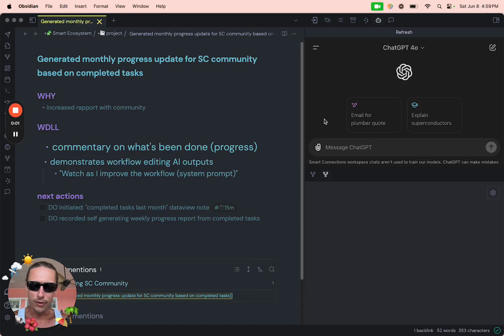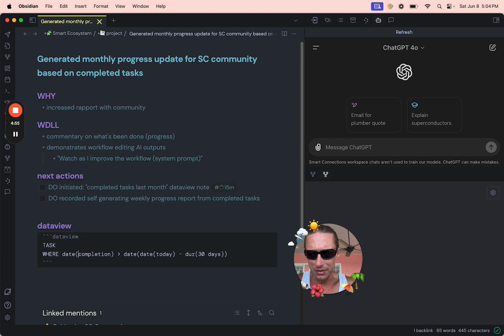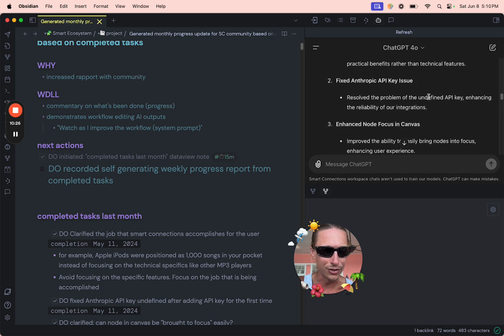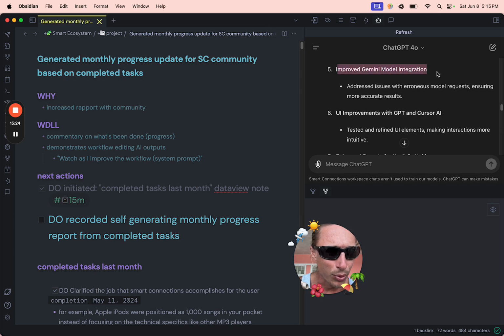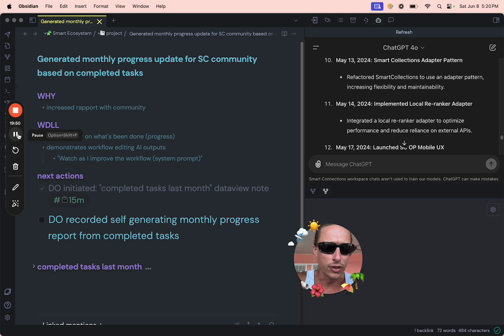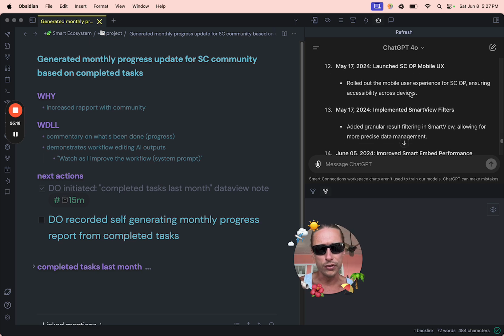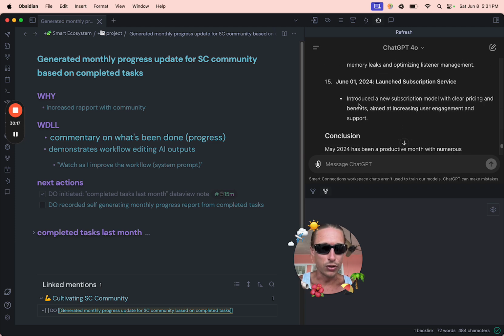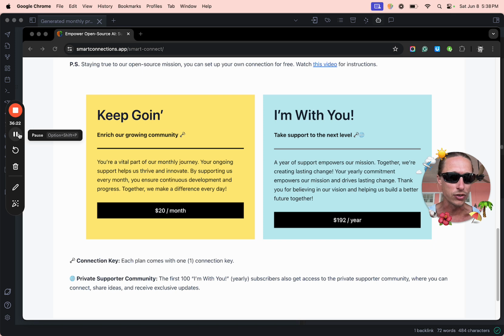First Progress Update: New in Smart Connect & Smart Connections + Look Inside My Obsidian Workflow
Join me for the first monthly progress update on the Smart Connect app and Smart Connections plugin for Obsidian! In this video, I cover the latest developments and enhancements made in May & June 2024.

00:24 Explanation of DO (Desired Outcome)
00:54 Task Completion and Archiver Plugin
01:51 Using Dataview for Task Management
03:29 Generating Reports with GPT
04:45 Smart Connect GPT Integration
07:00 Clarified User Job for Smart Connections
07:45 Fixed Anthropic API Key Issue
08:10 Enhanced Node Focus in Canvas
10:12 Refined Dataview for Next Actions
11:15 Improved Gemini Model Integration
12:15 Mobile Support for Smart Connections Plugin
13:30 Smart View Filters
15:20 Improved Smart Embed Performance
16:00 Launch Subscription Service for Smart Connect Official
20:30 Introduction to Smart Collections Adapter Pattern
23:45 Implemented Local Re-rankers
25:40 Overview of Smart Connect Mobile Compatibility
27:20 Smart View Filters Usage
28:30 Improved Smart Embed Performance
29:15 Introduction to Smart Connect Official Service
33:00 Community Smart Actions and Future Plans
36:00 Conclusion and Feedback Request

Let me know what you think about these updates. Your insights help shape the future of these tools to better meet your needs!